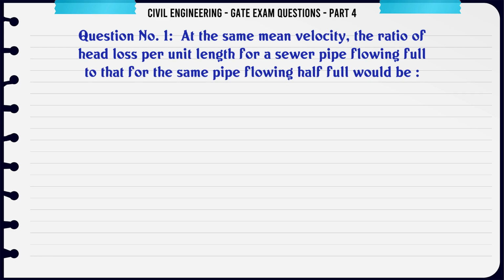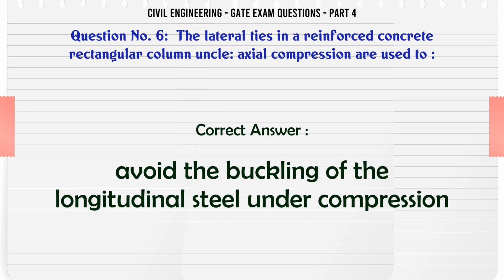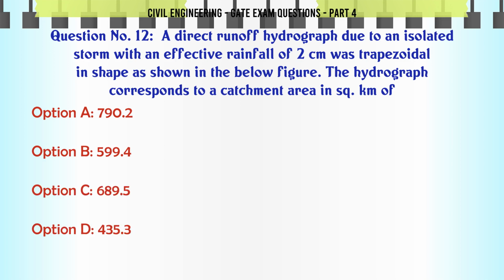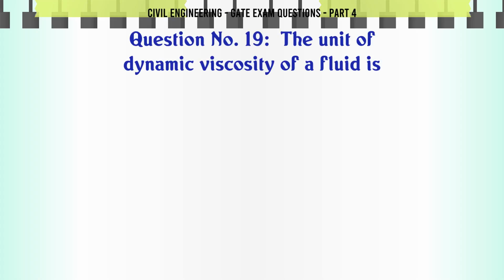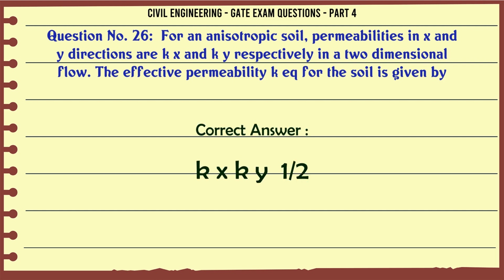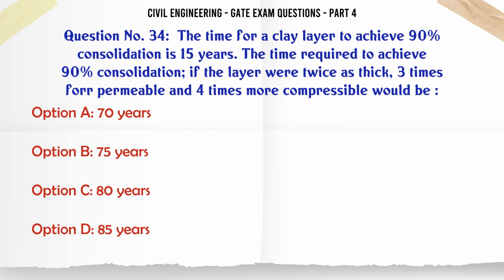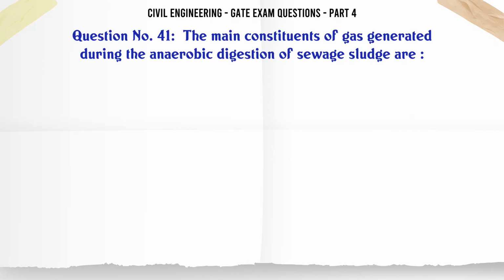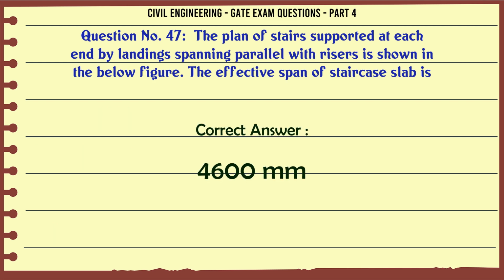MCQ Questions GATE Exam Questions - Part 4 with Answers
GATE Exam Questions - Part 4 GK Quiz.

Question and Answers related to GATE Exam Questions - Part 4

List of top 5 Questions:

A weir on a permeable foundation with downstream sheet pile is shown in the figure below. The exit gradient as per Khoslas method is

Which one of the following set of values give the minimum clear cover in mm for the main reinforcements in the slab, beam, column and footing, respectively, according to IS : 456-1978 ?

Two flow patterns are represented by their stream functions ? 1 and ? 2 as given below: ? 1 = x 2 + y 2 , ? 2 = 2 xy If these two patterns are superimposed on one another, the resulting streamline pattern can be represented by one of the following :

The forces in members  a , b , c  in the truss shown are, respectively

The plan of stairs supported at each end by landings spanning parallel with risers is shown in the below figure. The effective span of staircase slab is

Content of this Video:

MCQ question answers for GATE Exam Questions - Part 4